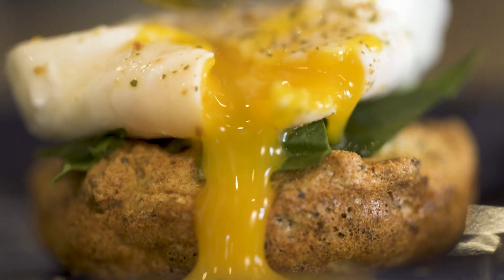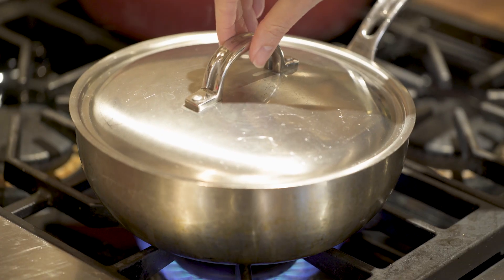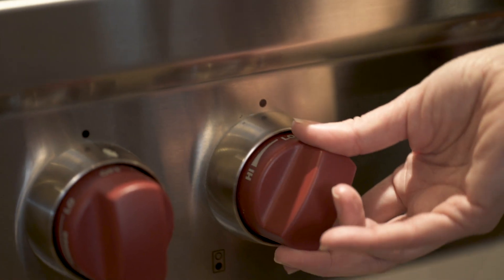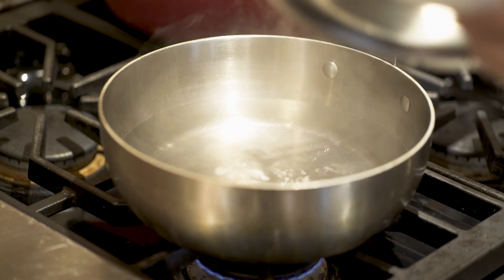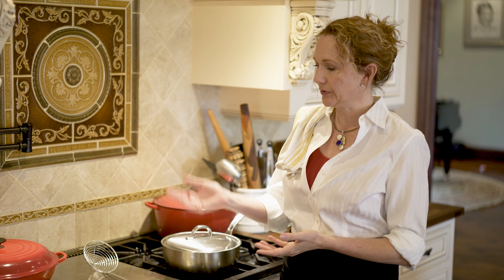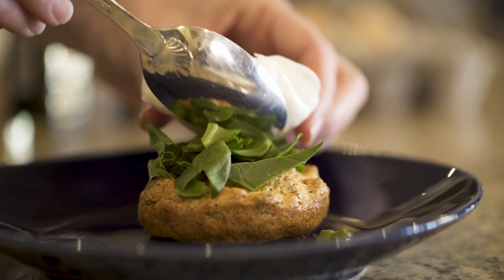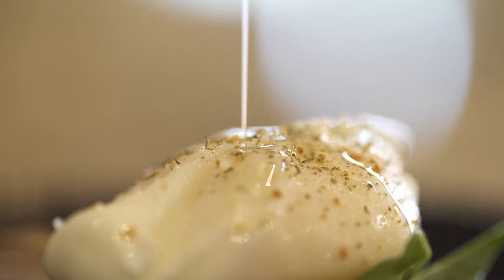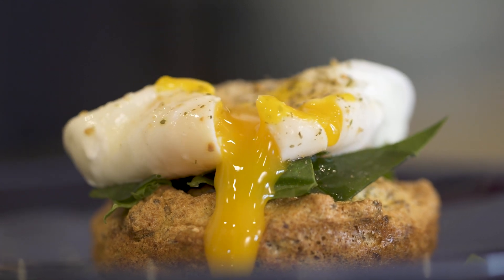Foolproof Poached Eggs | SUPER EASY Brunch Recipe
Want to impress your guests with perfectly poached eggs? Craving that rich, gooey yolk without the mess of frying? I’ve got you covered! In this video, I’ll walk you through the easiest method for poaching eggs, with a few simple tips and tricks to ensure you get it just right every time.

Don’t forget to check out my blog for my foolproof 1-minute hollandaise sauce recipe—it's perfect for making the best eggs Benedict you’ve ever had!

00:00 Introduction
00:28 Instructions
01:00 Why I Love Poached Eggs
01:34 Thanks for Watching!